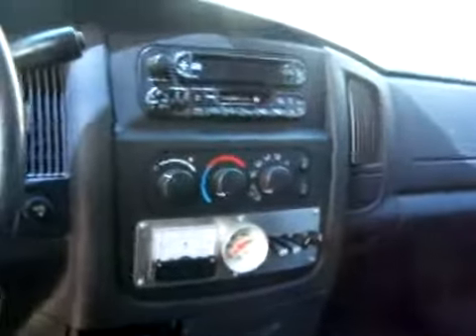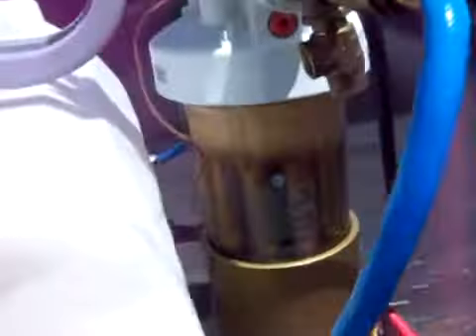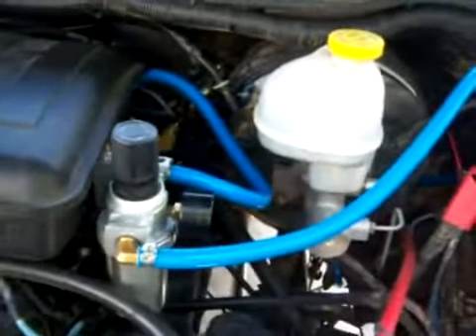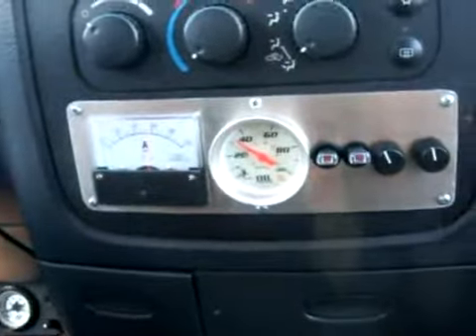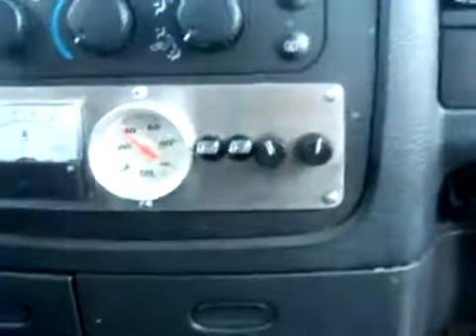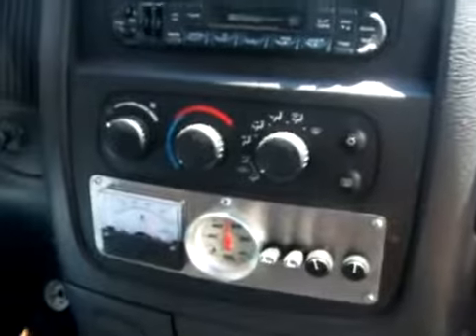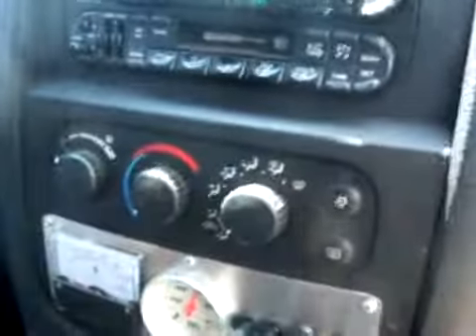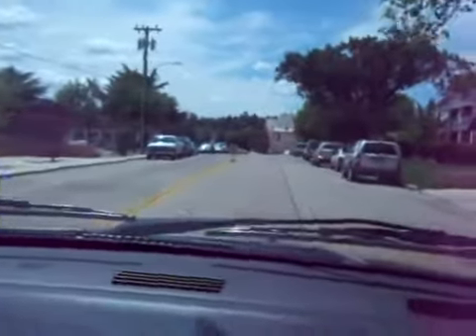This is it 2004 DODGE PU RUNS ON 100 WATER FINAL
Older video released by Fred Wells of a pickup truck running on water alone.